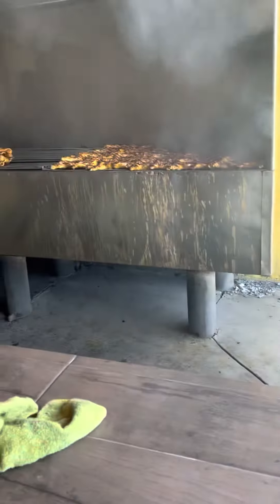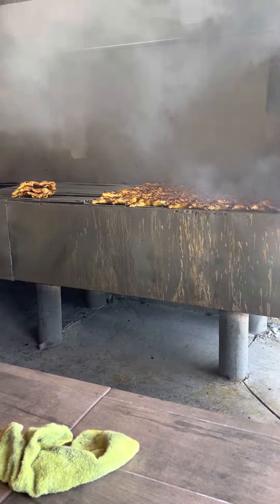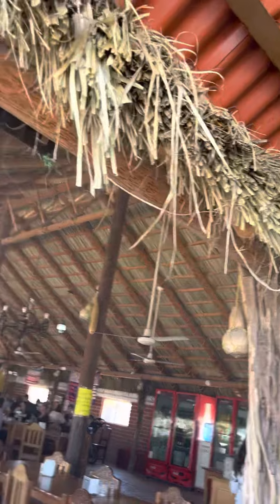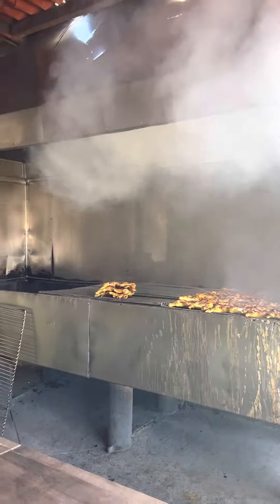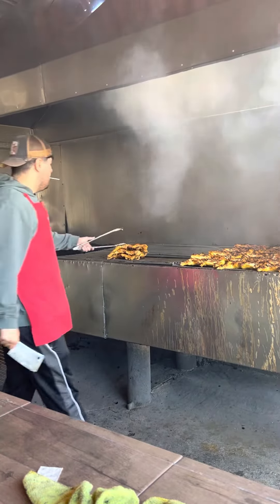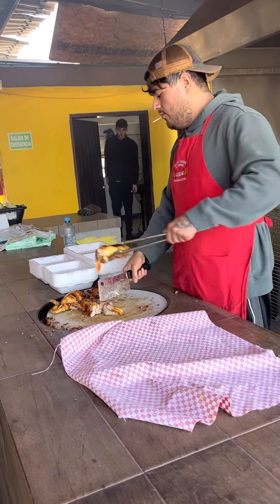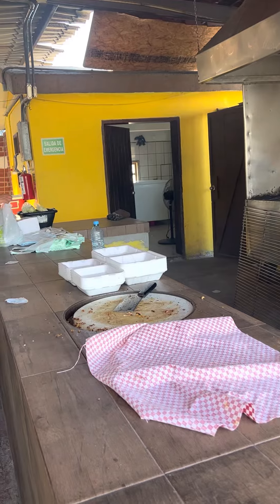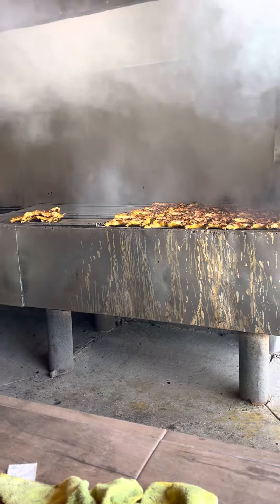Pollo Al Carbon, Grilled Chicken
Puerto Peñasco, Mexico
Pollo Al carbon is grilled chicken.
Lucas is the best!